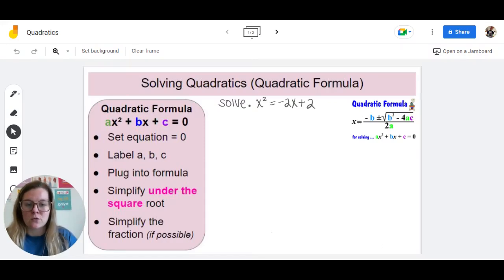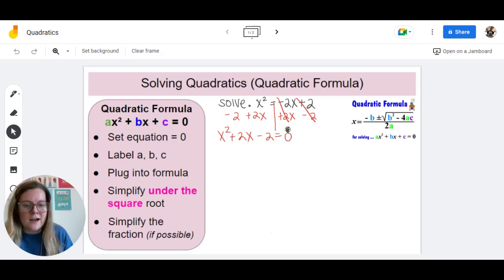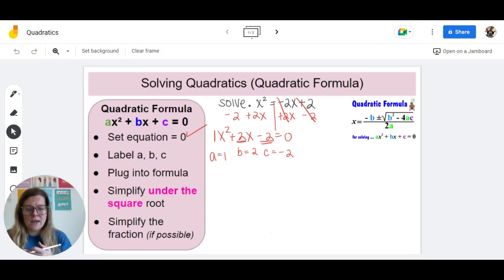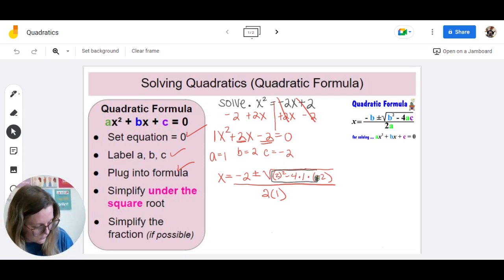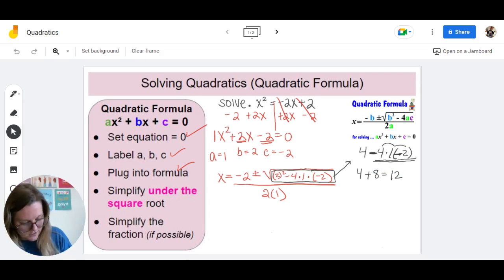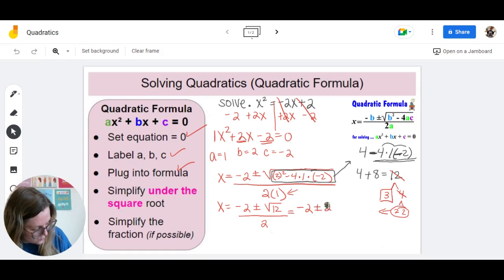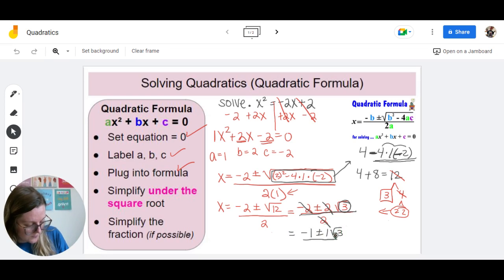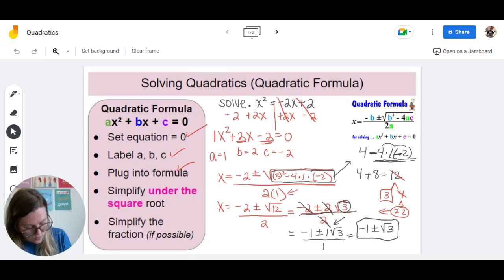5.4C Solving Quadratics (Quadratic Formula) - Medium Example